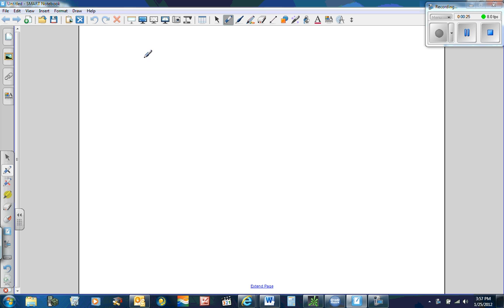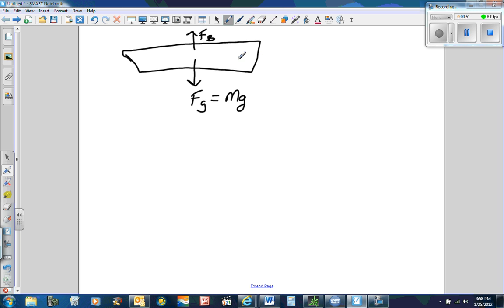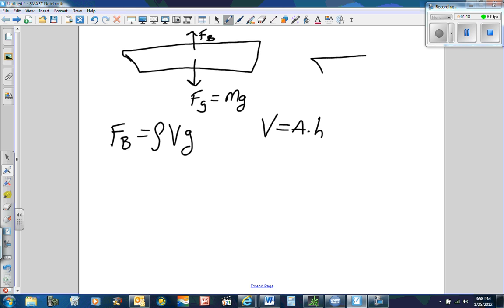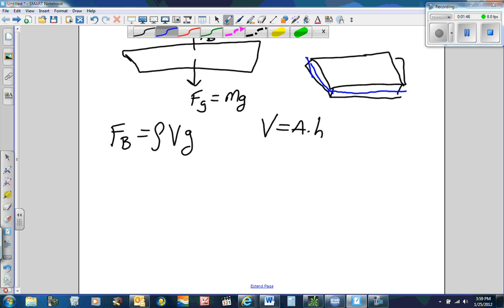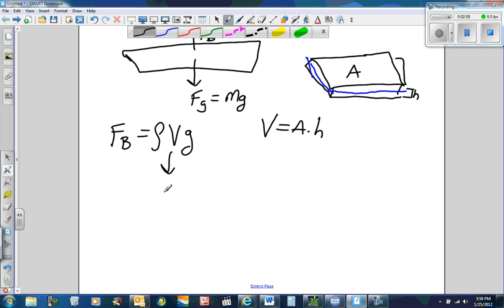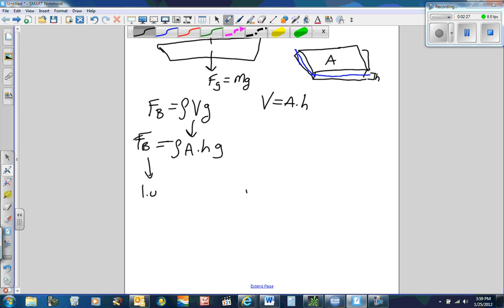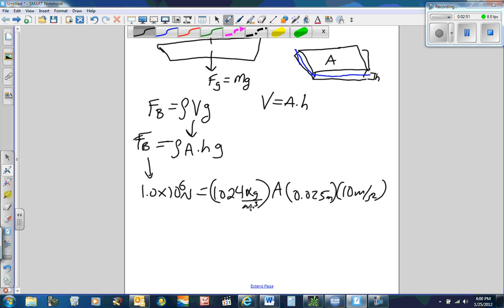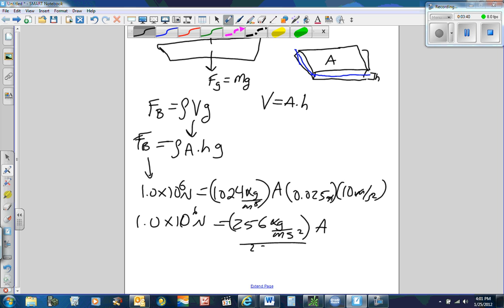Pre-ap chapter 9 #24 page 289.wmv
Pre-AP chapter 9 #24 page 289